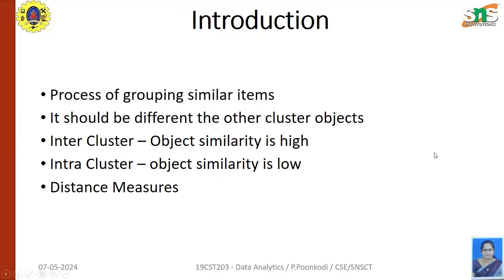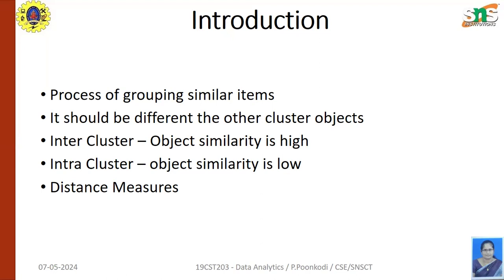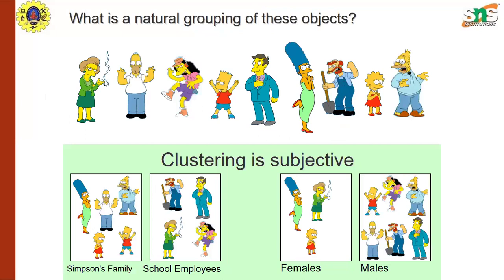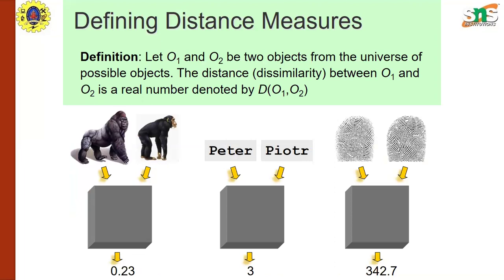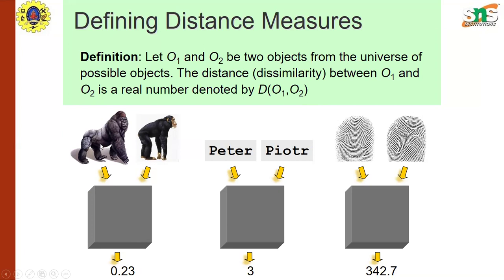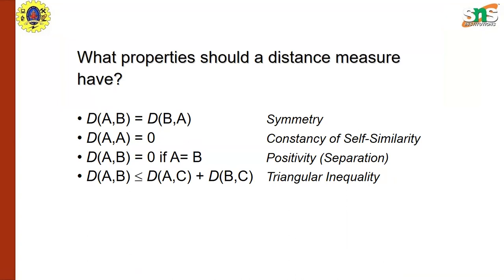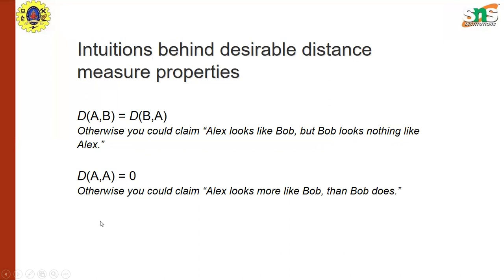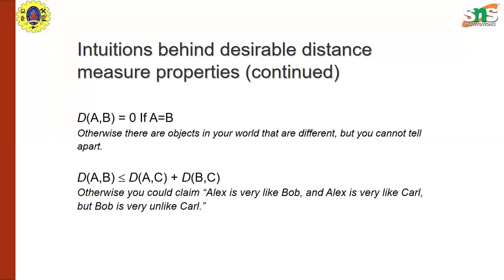Clustering distance measures